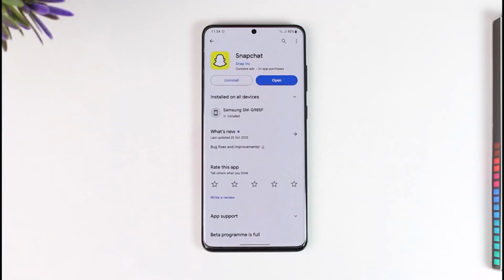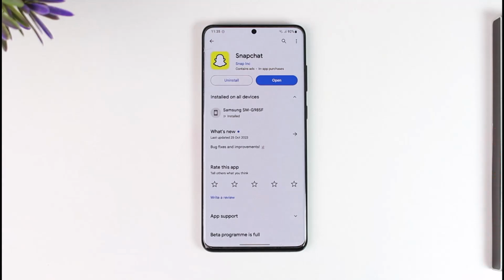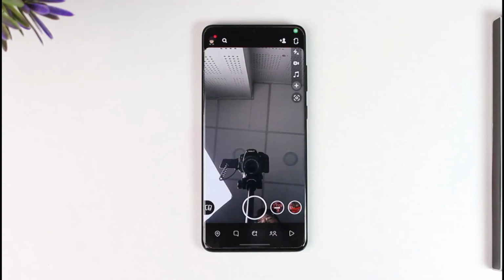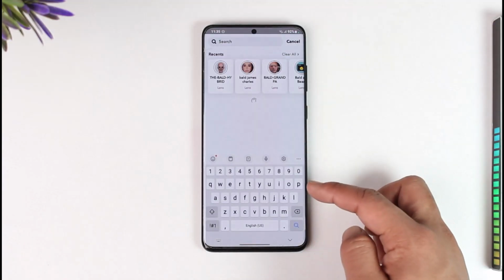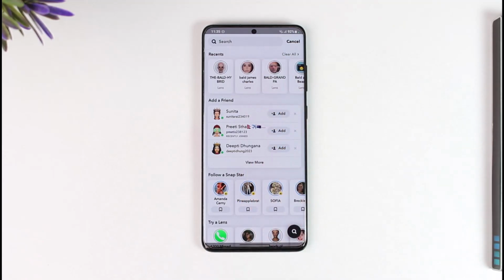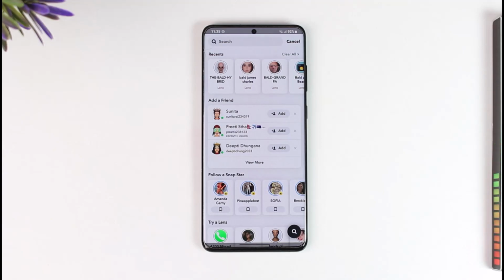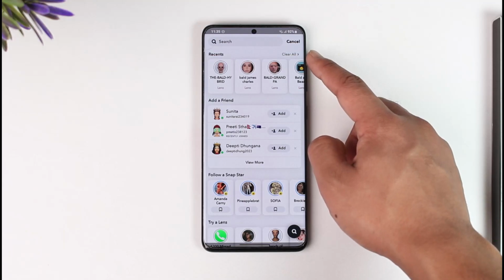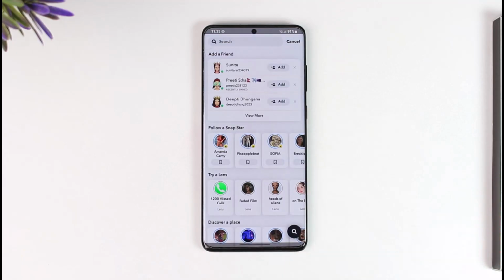How to Clear Recents on Snapchat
In this tutorial video, I am simply going to show you how you can clear recents on Snapchat.

~Chapters:
0:00 Introduction
0:15 Clear Recents
0:50 Conclusion